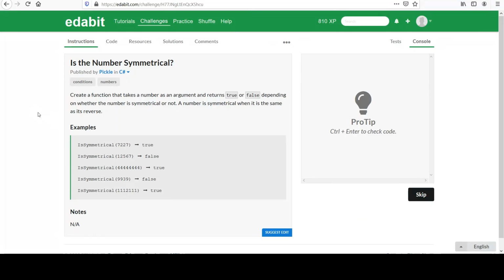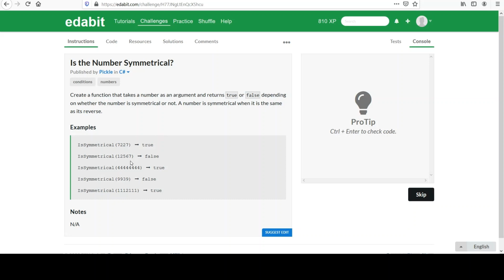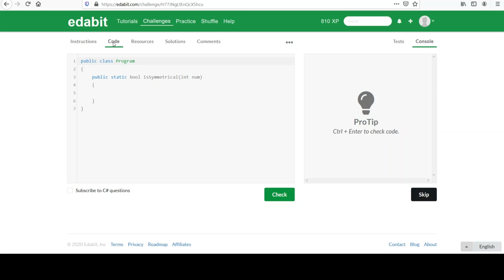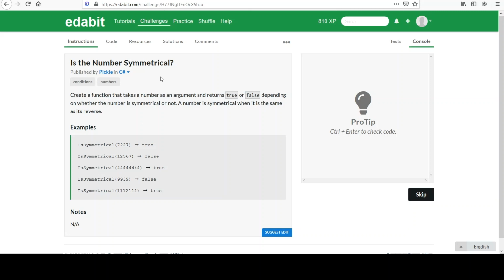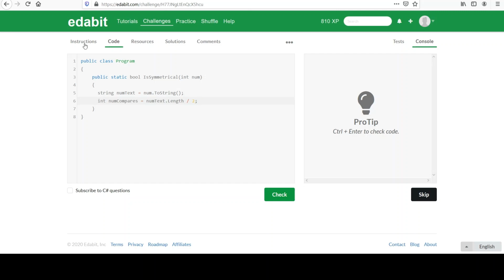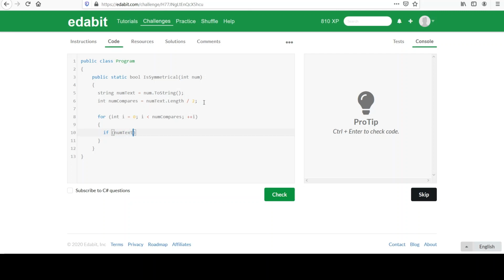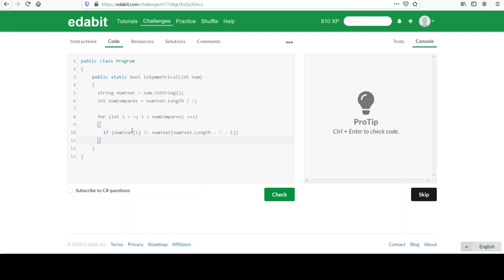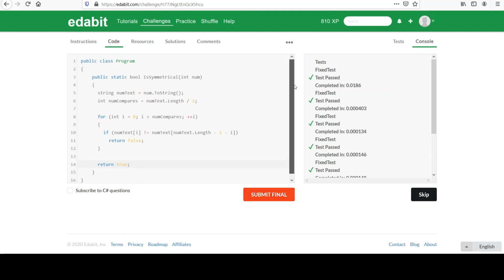Edabit Medium C# Programming Challenges #8: Is the Number Symmetrical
Beginner to intermediate level C# object oriented programming series. This challenge comes from the Edabit website's medium difficulty category. Viewers are provided an integer as input and are asked to determine if that number is symmetrical. Symmetry is defined here as being the same digits when read forward or in reverse, much like palindromes are to words. Code challenges are a great way to learn programming or sharpen your skills.